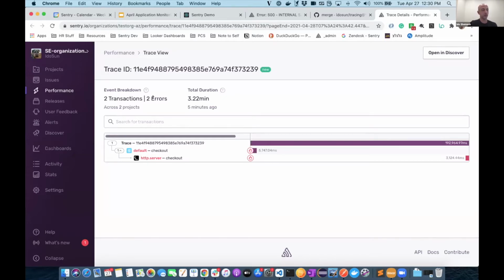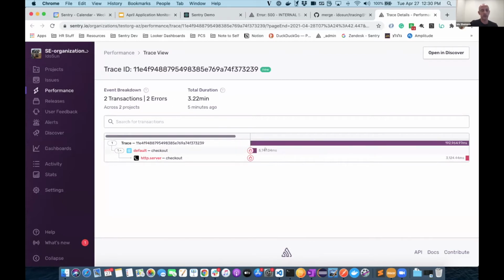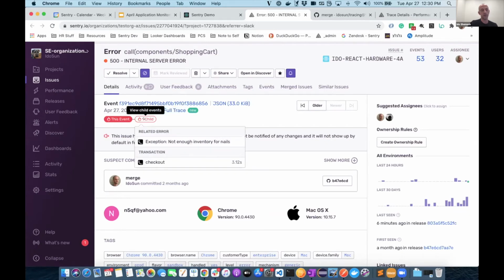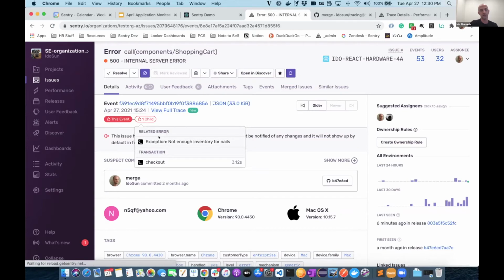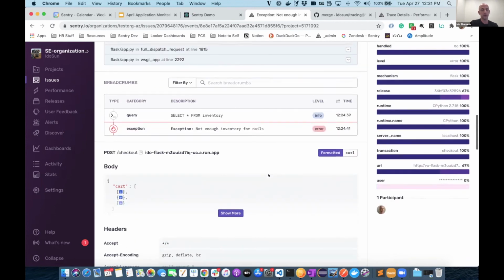Application Monitoring 101: How to gain a better understanding of your endpoints using Trace View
Ido Shemesh (Solutions Engineer @Sentry) shows how you can use Trace View to jump between parent and child transactions and, ultimately, gain a better understanding of your endpoints.